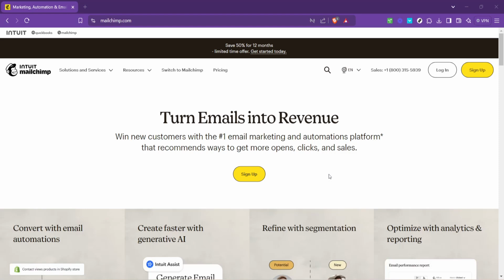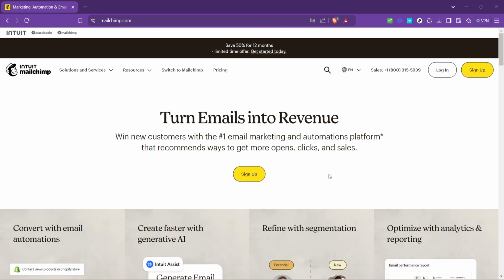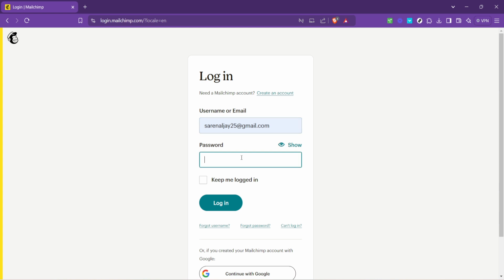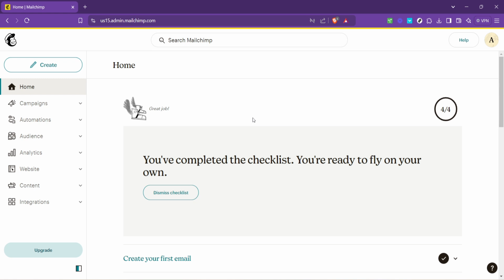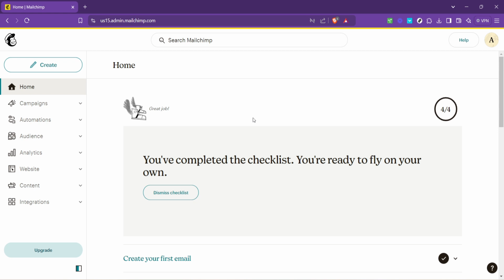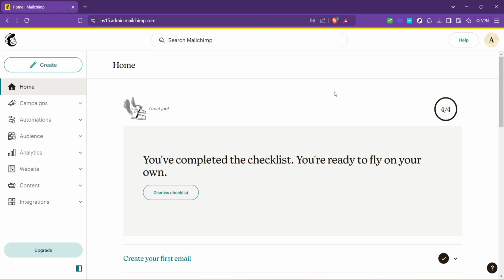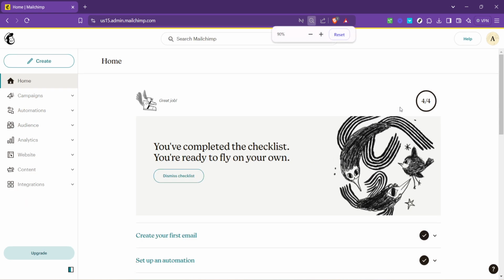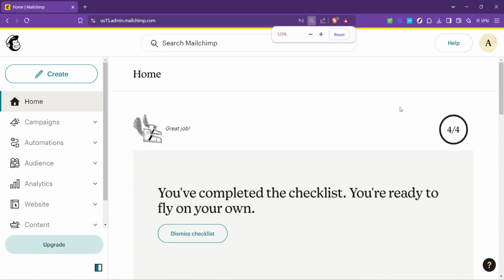How to Zoom Out on Mailchimp (Full 2024 Guide)